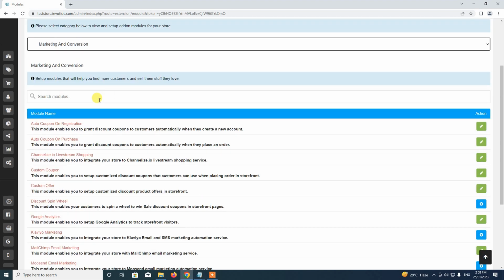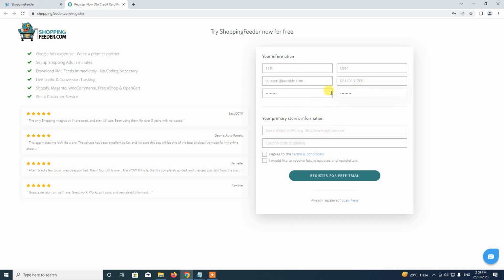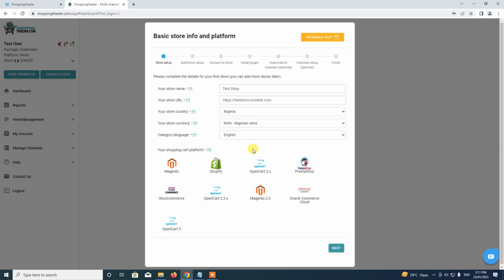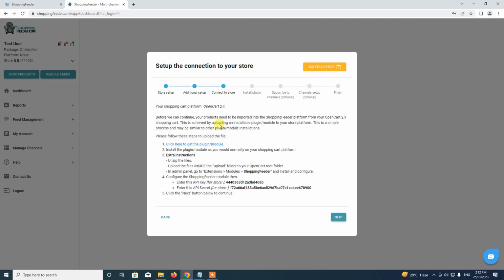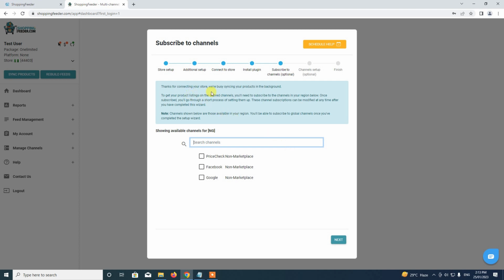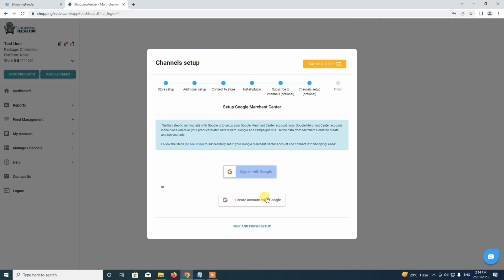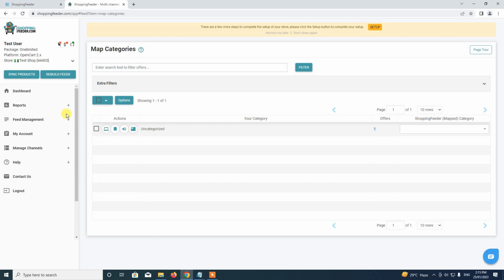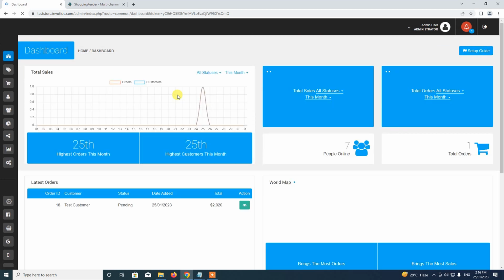How To Setup ShoppingFeeder Integration Module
This video guide will show you how to setup ShoppingFeeder integration module in Invotide admin panel.